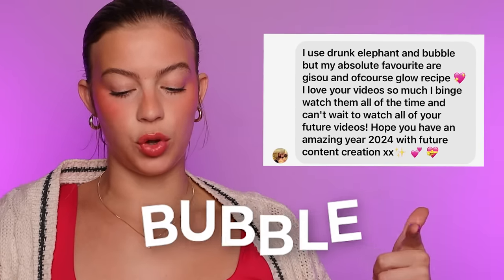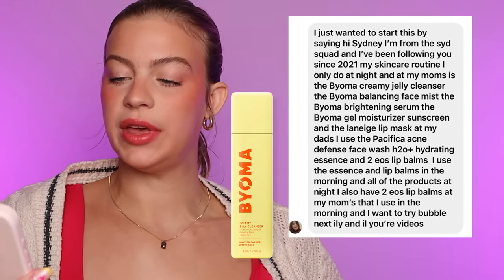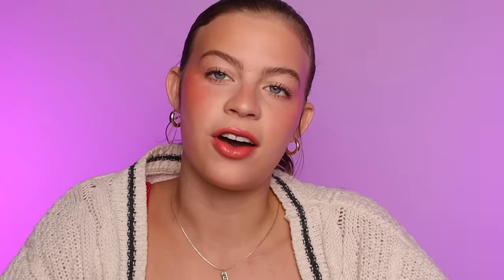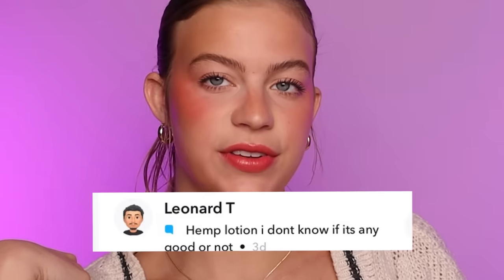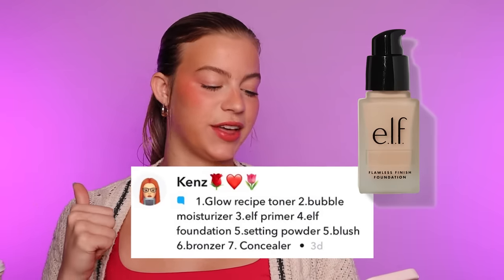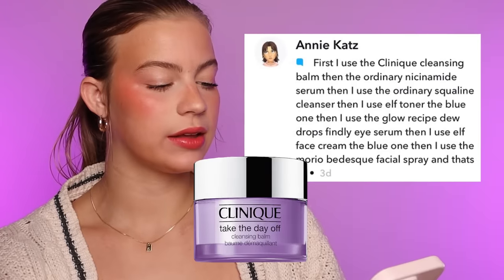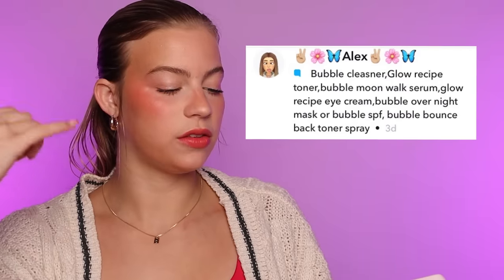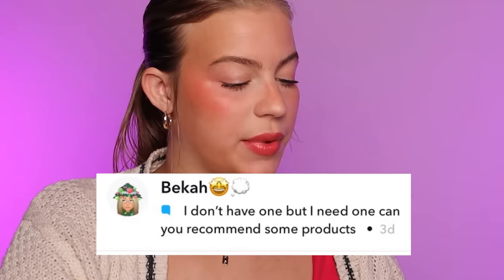Rating My Subscribers Skincare Routines! *Preppy*